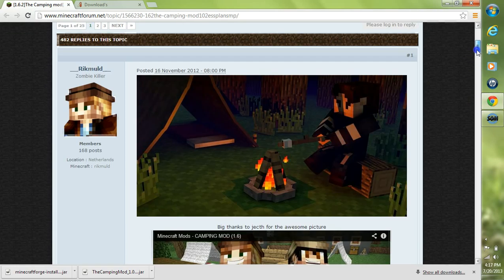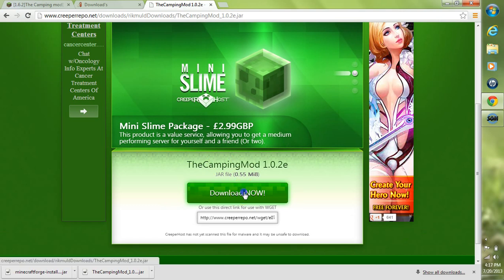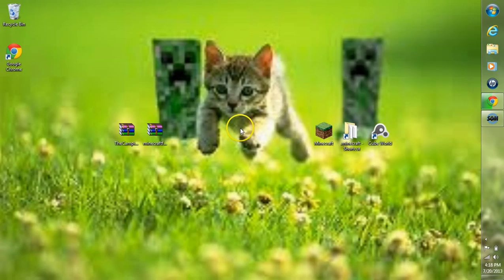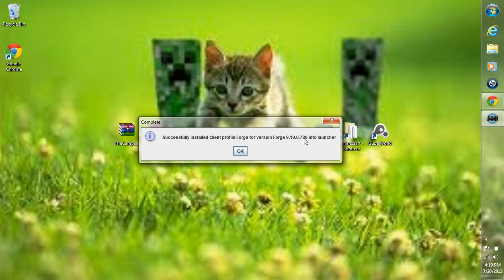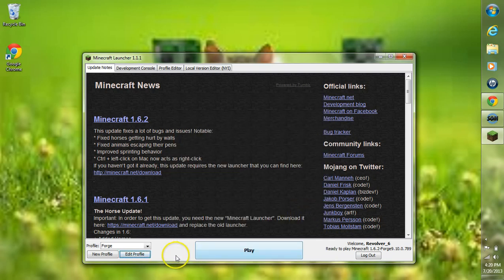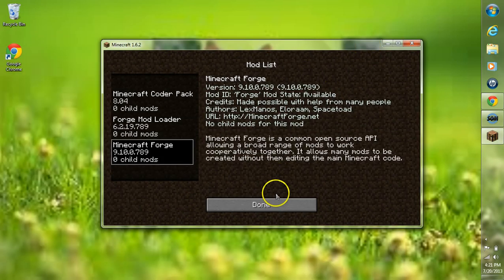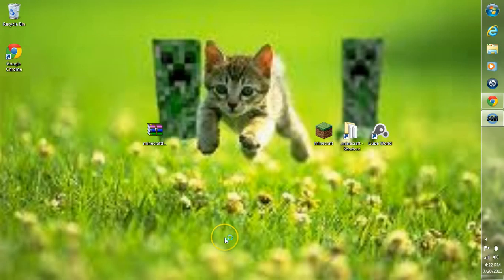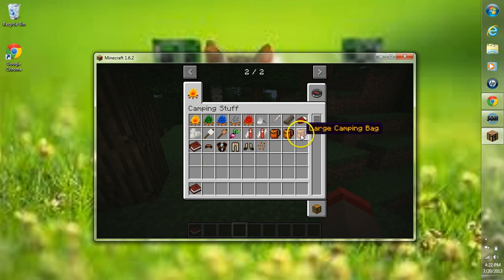How to Install The Camping Mod 1.6.4!! Minecraft v1.6.4!! (tutorial only)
Here I show you how to install The Camping Mod for minecraft 1.6.4!

video if you need help finding JAVA platform SE Binary- (coming soon)